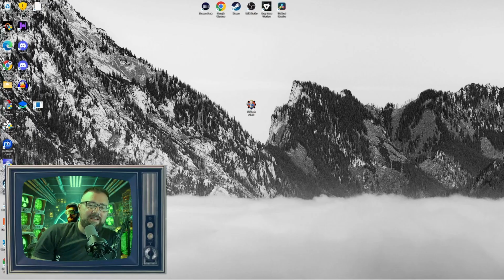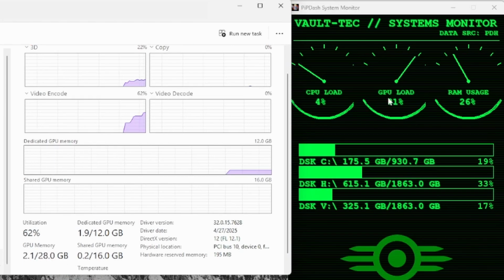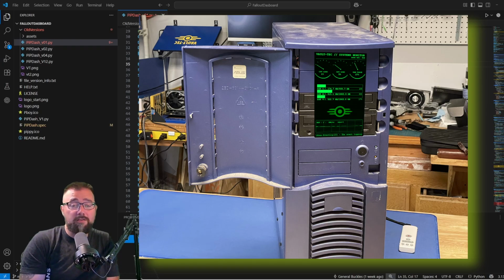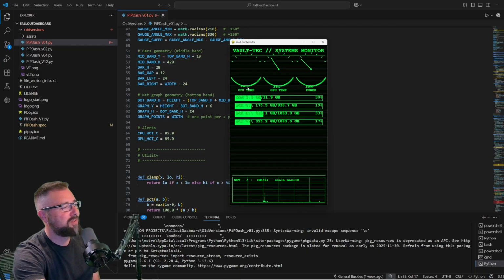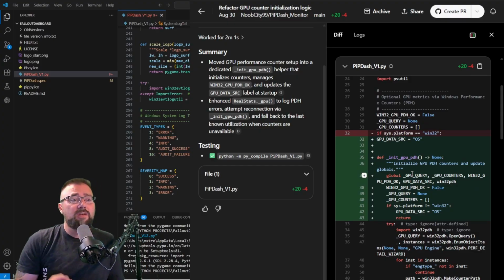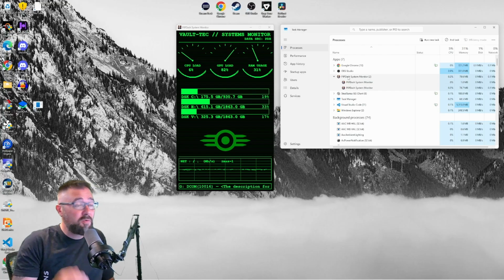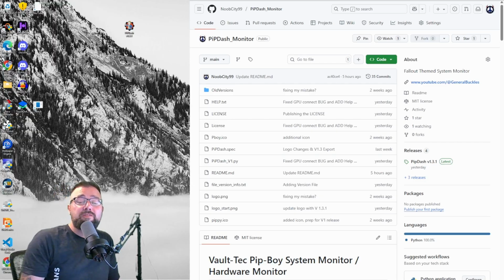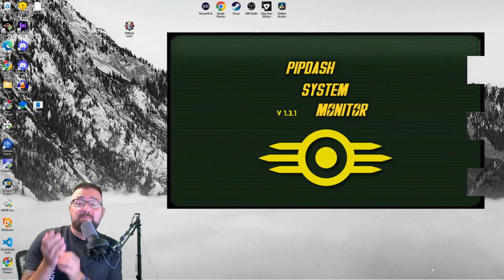FALLOUT fans, get this free APP ! | My first Python APP actually WORKS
GET THE APP FOR YOURSELF ! **Download the latest release .zip folder**
[At the moment it is WINDOWS compatible ONLY]

I made this app over a couple of weeks as part of a larger project, with the help of CHAT GPT-5 & CODEX. It's not super capable... it only does a couple of things... but it seems to be doing them well, which is more than I could have hoped for.  I guess this is technically vibecoding, but since I loathe that moniker, we'll call it noobcoding. If anyone reports bugs on github or here in the comments I'll look into them and continue to patch the app for a couple more months.

**CHAPTERS**
00:00 - INTRO
01:14 - HOW TO USE PiPDASH
04:27 - WHY I MADE IT
06:25 - HOW I MADE IT
11:00 - Optimizing and Bug Hunting
14:30 - What I've learned and "What's NEXT?"